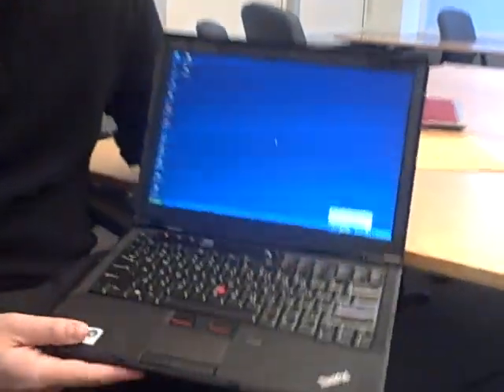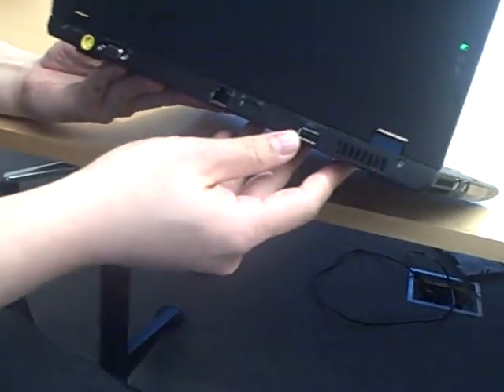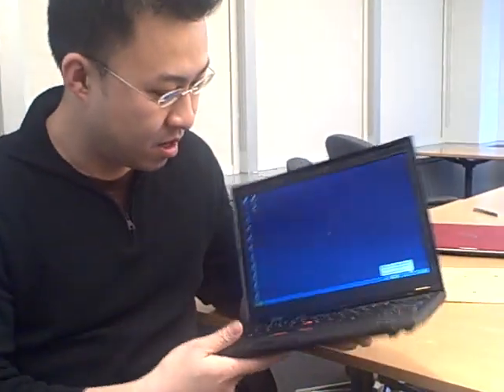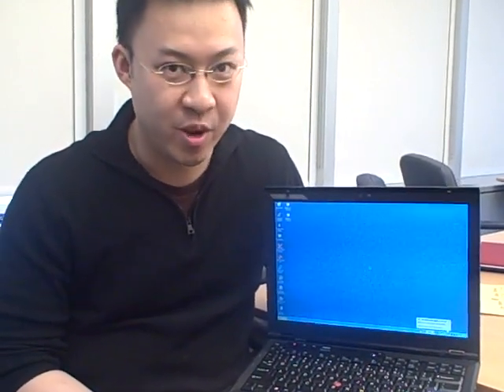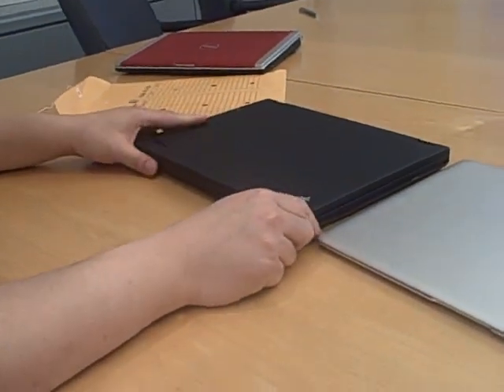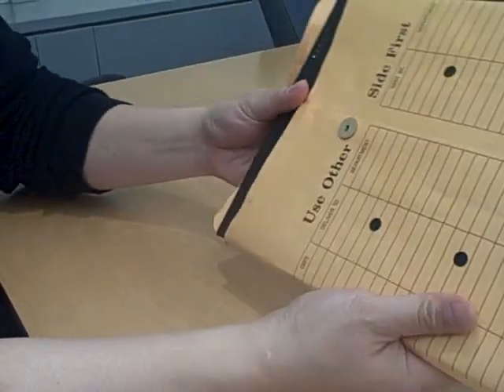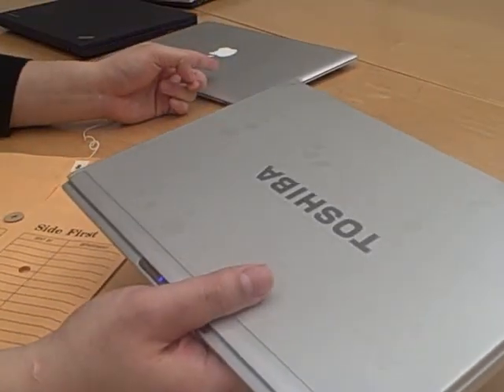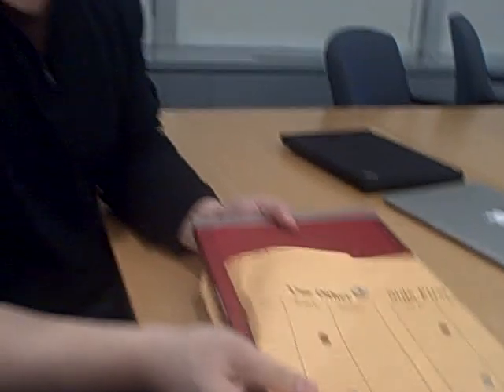The Lenovo X300, The Macbook Air, and a Big Manila Envelope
We got or hands on the new Lenovo X300, Toshiba's Portege R500, and a Macbook Air, and put all three to the inamous Steve Jobs inter-office envelope test.